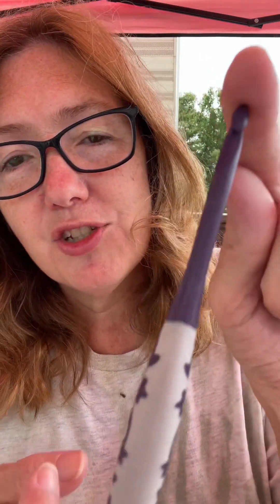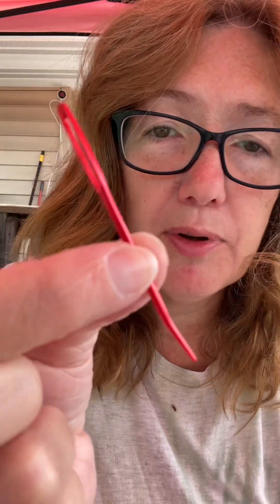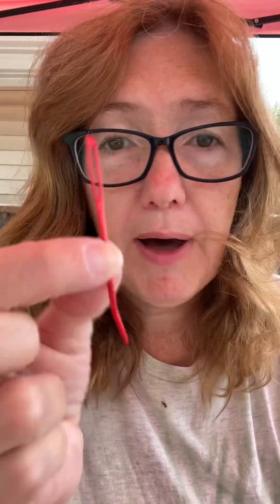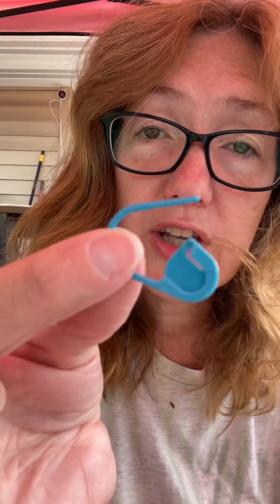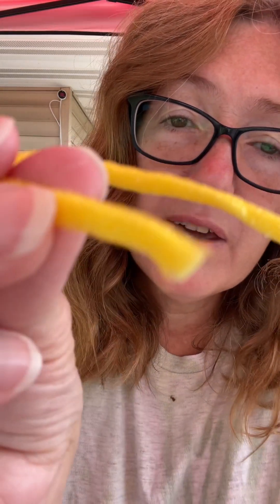Embark on Your Crochet Journey: Beginners Essentials Unveiled! 🌟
Crochet with me 💙💙

Ever wondered how to kickstart your crochet journey? In this beginner-friendly tutorial, we’ll dive into the bare essentials you need to start creating beautiful crochet projects. Join me on this crafting adventure, and let’s turn yarn into magic together! ✨✨

Happy Mail to:
Happy Rock Crafts

☕️ Love coffee? Me too! If you’re feeling generous, you can send me a virtual cup to keep the creativity flowing!

Thank you for stopping by and for your incredible support. 😊